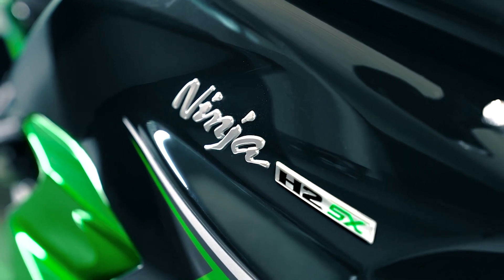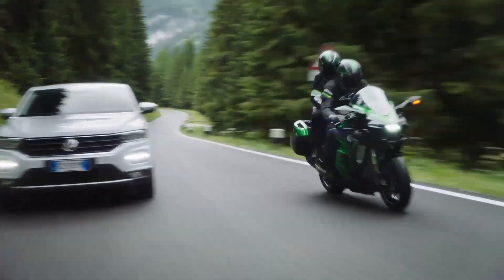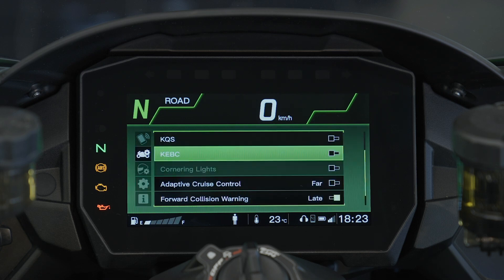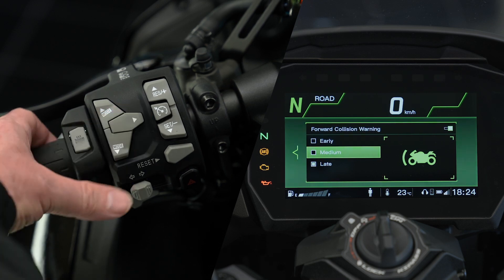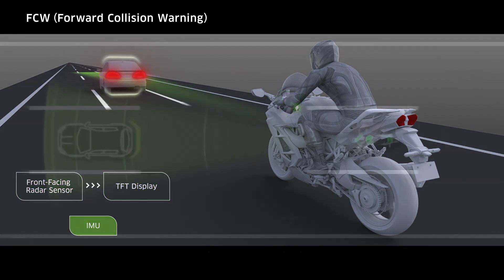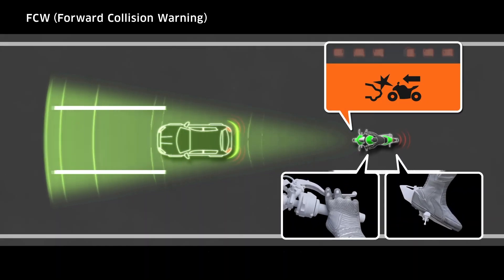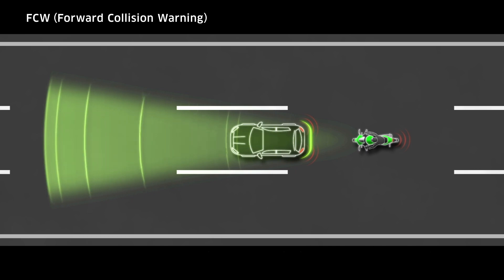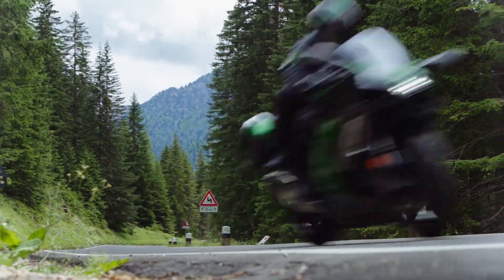Kawasaki Forward Collision Warning Tutorial Video Ninja H2 SX Ninja H2 SX SE